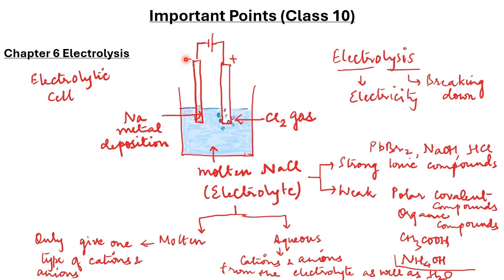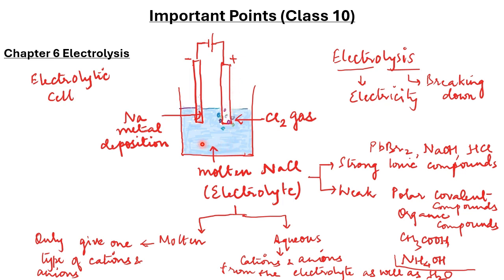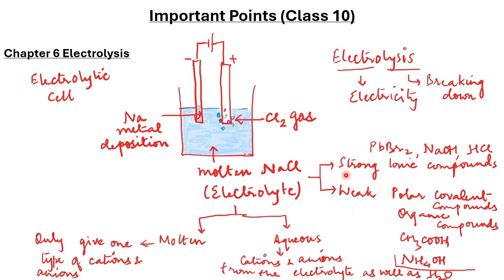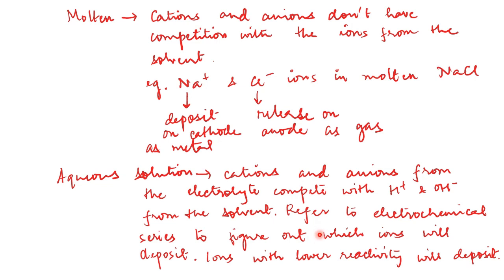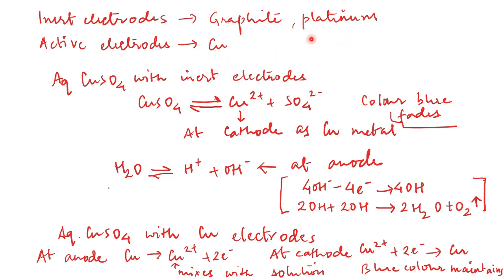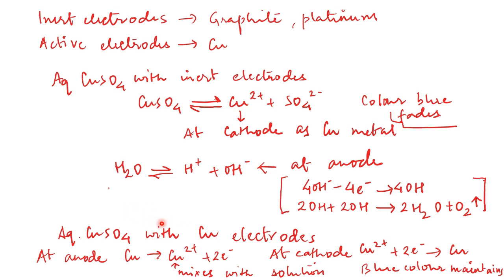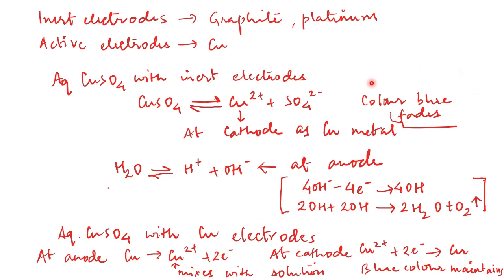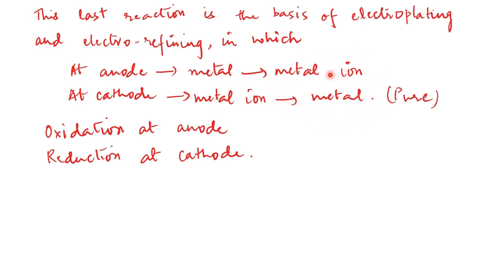Class 10 Important Tricks Chapter 6 Electrolysis ICSE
Tricks to understand the chapter and get better grades in Chemistry